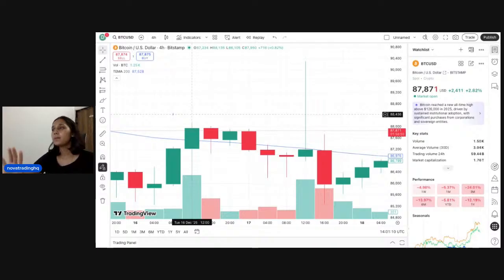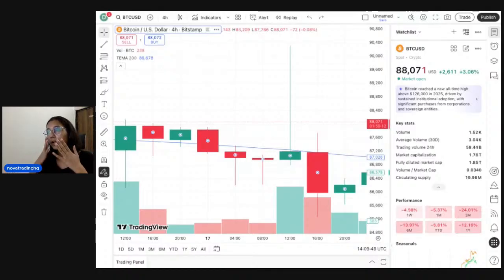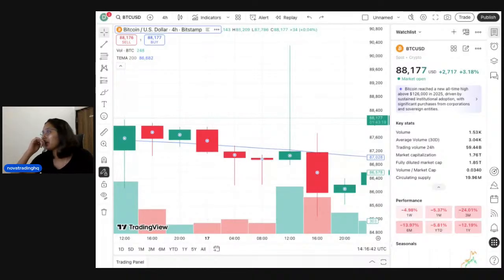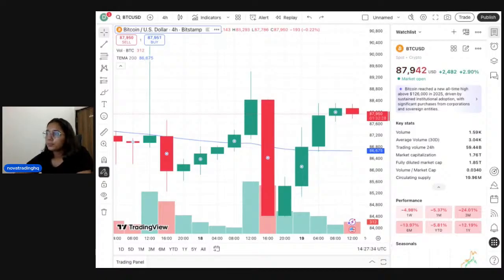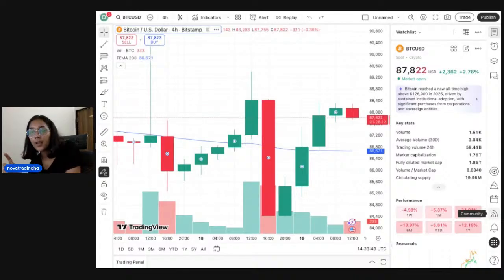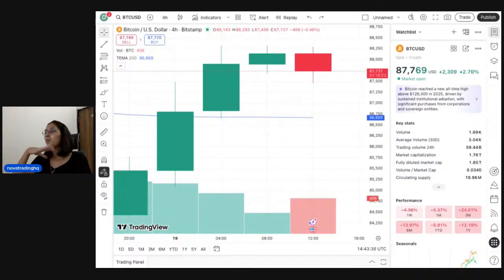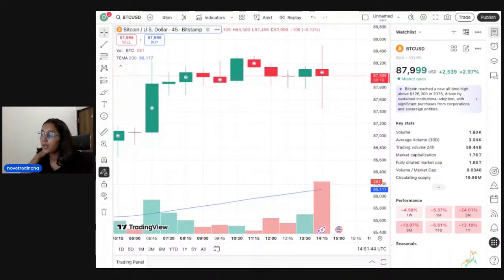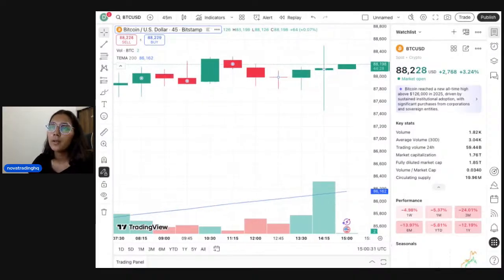BITCOIN LIVE TRADING ANALYSIS